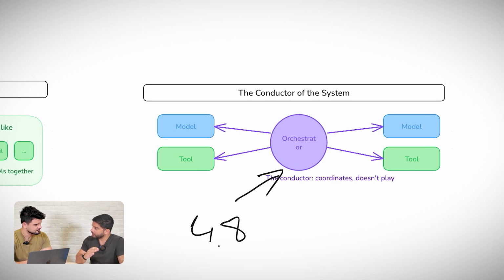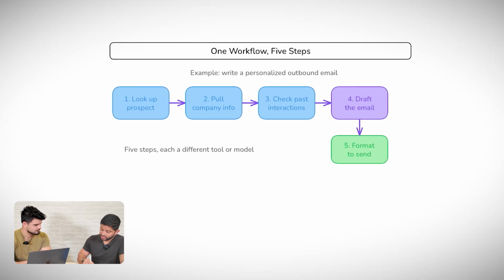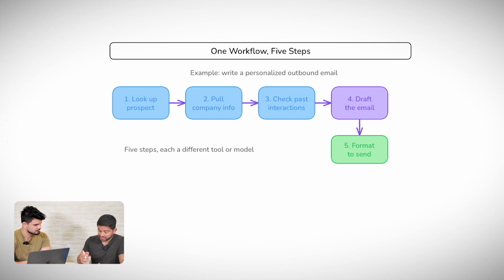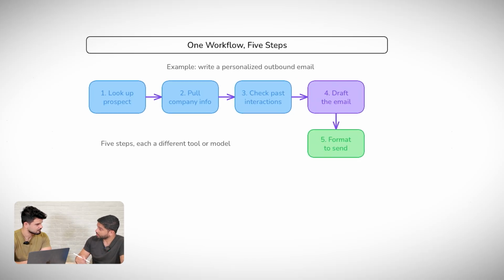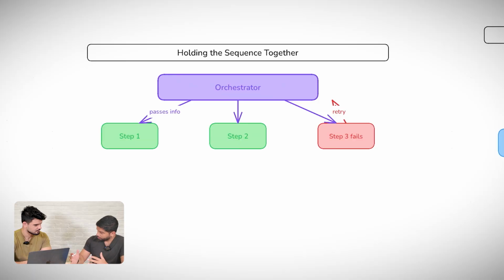AI Fundamentals: What is an Orchestrator?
In this AI fundamentals video, we go in-depth on AI orchestrators.